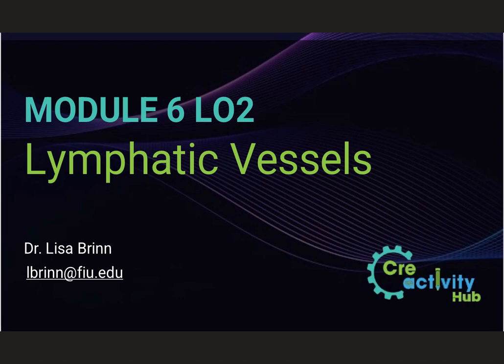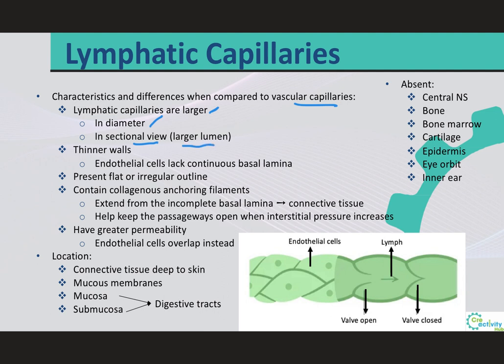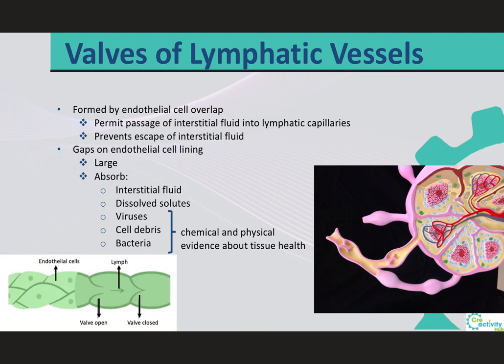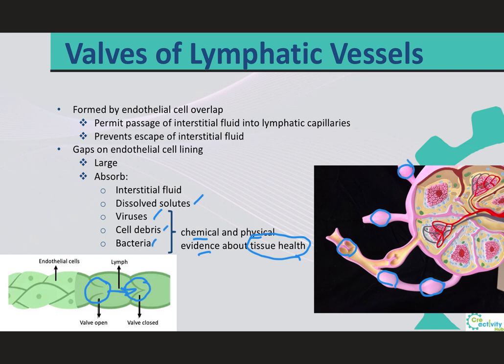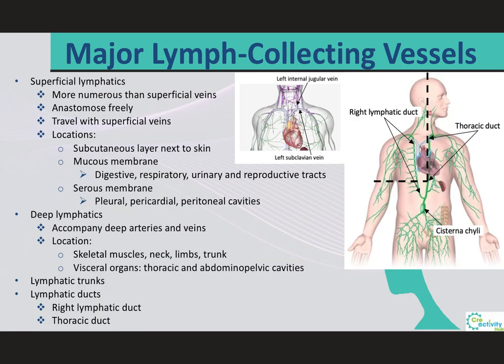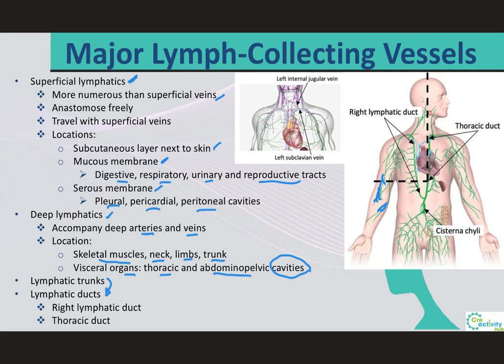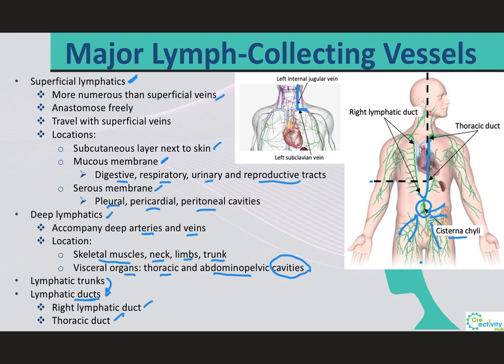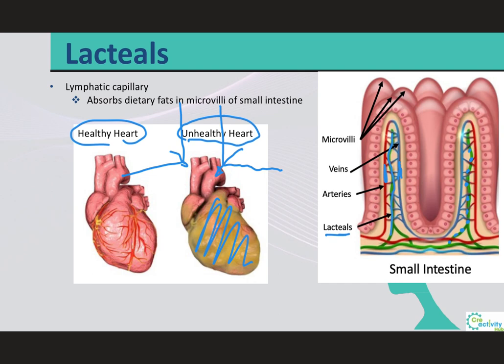6. A & P II LO2 Lymphatic Vessels